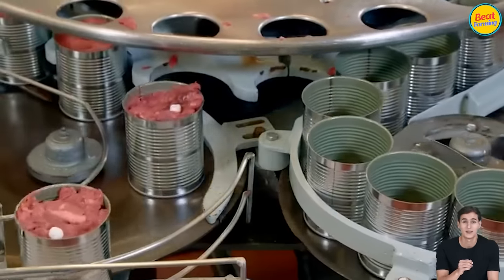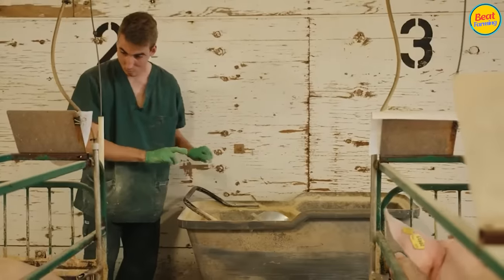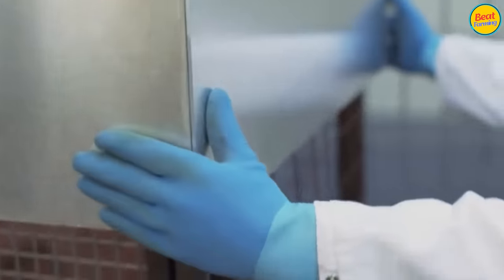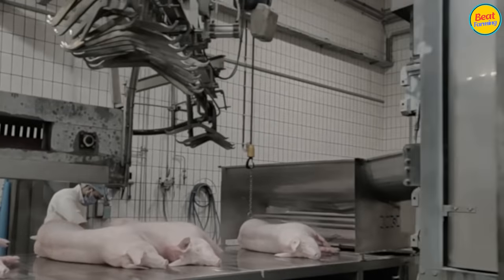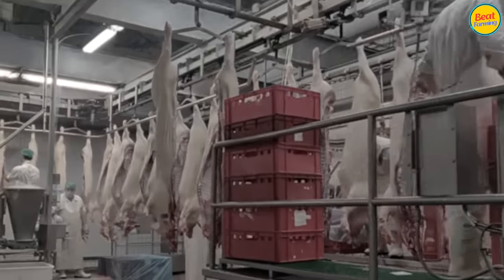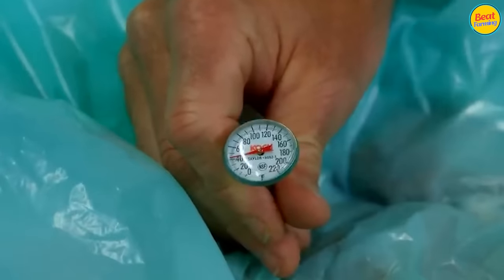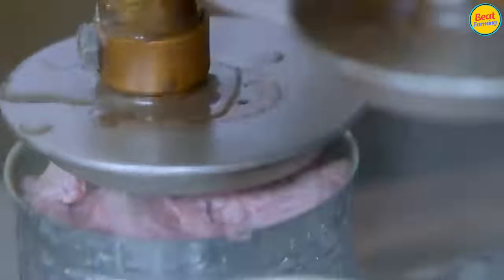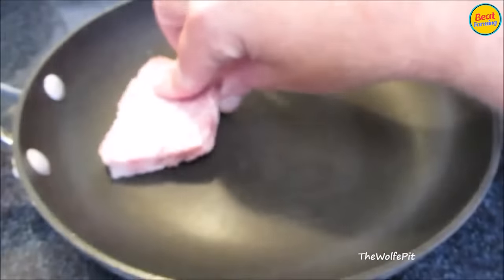How Is The World's Most Modern Canned Pork Factory Like ? | Farming Documentary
This captivating Farming Documentary takes viewers inside the gates of the most advanced canned pork factory on the globe, showcasing state-of-the-art technology, innovative processing methods, and stringent quality control measures that set new standards in the food industry. Discover how sustainability practices, animal welfare, and environmental considerations are integrated into every step of the production process, making this facility a marvel of modern engineering and a beacon for the future of food manufacturing.

Through exclusive interviews with industry experts, behind-the-scenes footage, and detailed analysis, this Farming Documentary provides an unparalleled look at the complexities and challenges of producing canned pork at scale while maintaining the highest levels of safety, efficiency, and taste. Whether you're a food enthusiast, a student of agricultural sciences, or simply curious about how your food is made, 'How Is The World's Most Modern Canned Pork Factory Like?' offers valuable insights and a fascinating glimpse into the future of farming and food production.

Click CC for subtitle: English / United Kingdom / Canada / French / German / Japanese / Korean / Portuguese (Brazil)

Our channel specializes in going inside the farms of livestock animals around the globe. Our main aim is to contribute to scientific research and educational efforts. We regularly share updates and insights about the animals and the farm